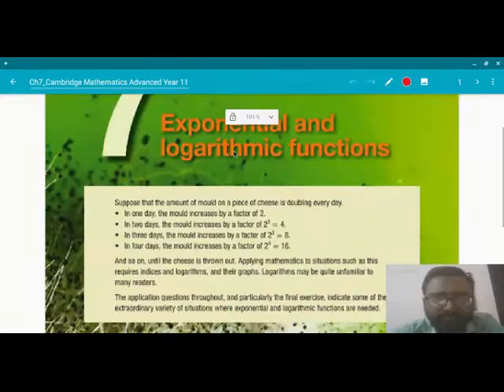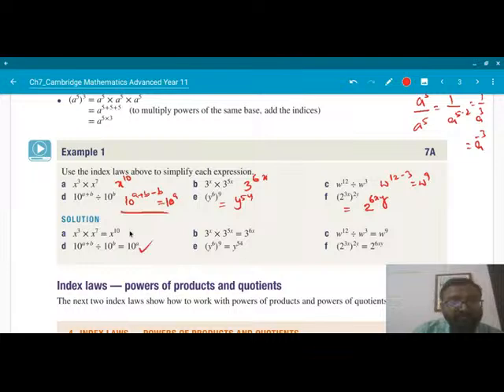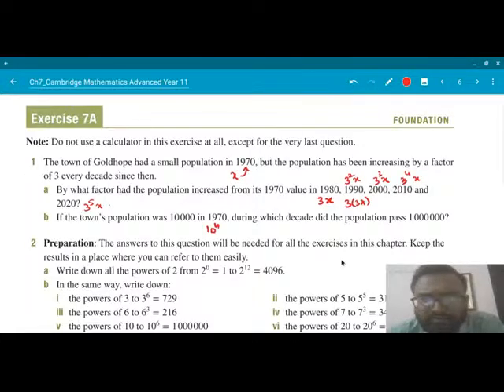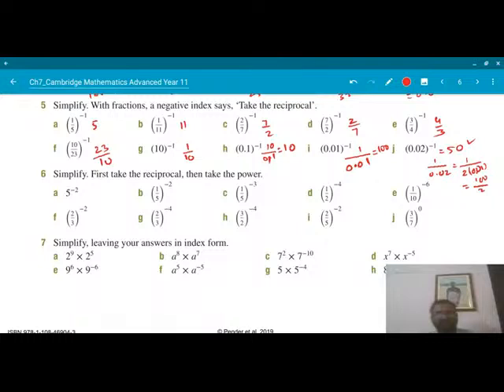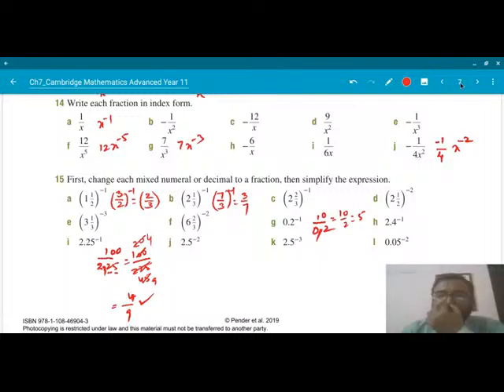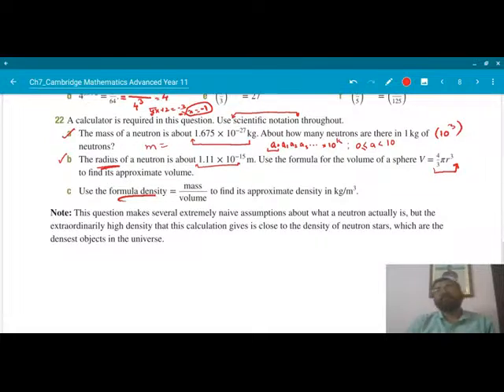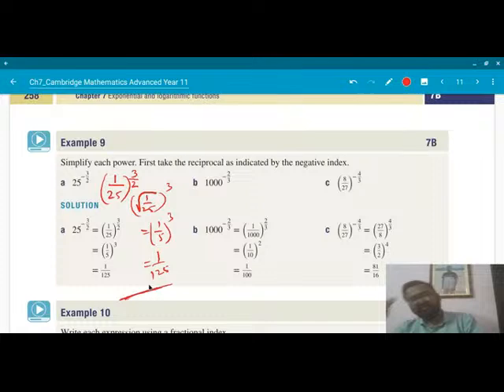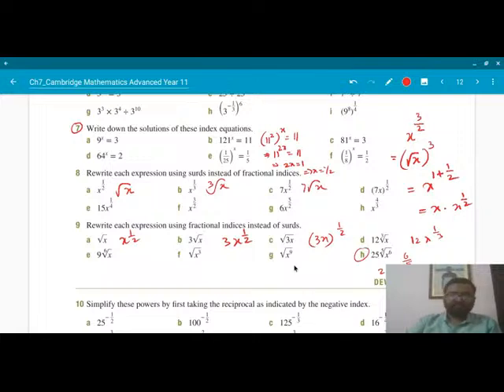IIT Maths | 11th | 7. Expo and Logs (Part 1) | Cambridge, Australia (NSW) | STEMTeacher.Ca